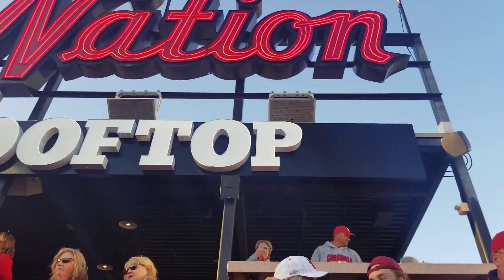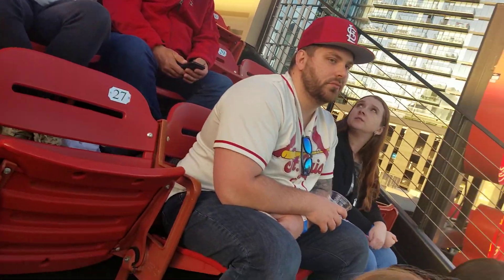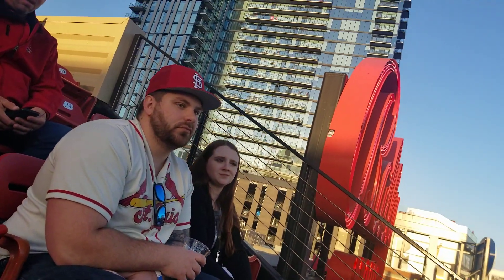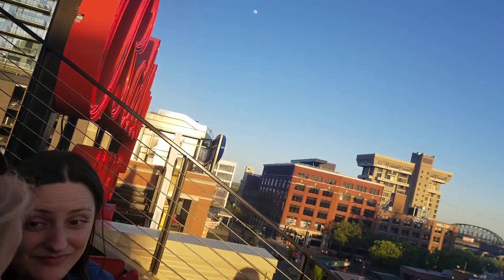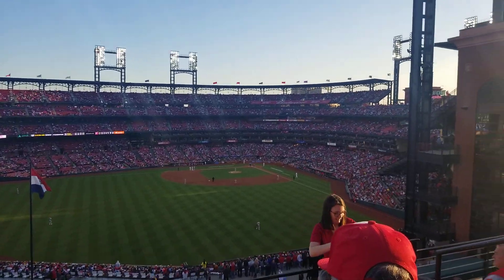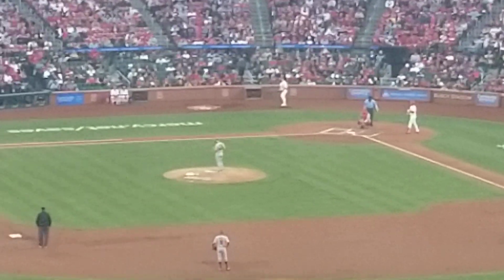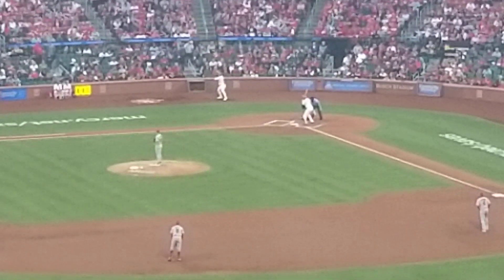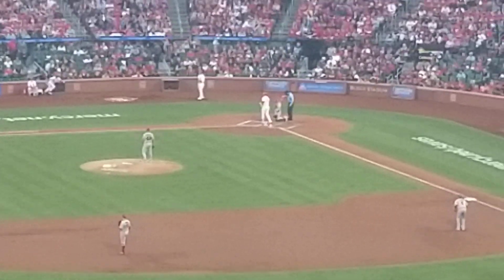Cards game w Sarah Karen. Rooftop Seats May 2023